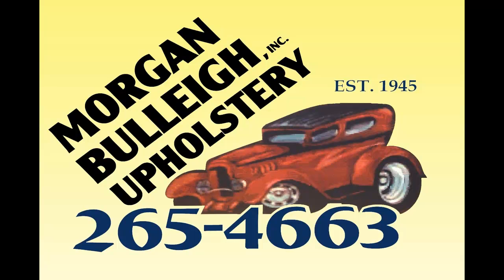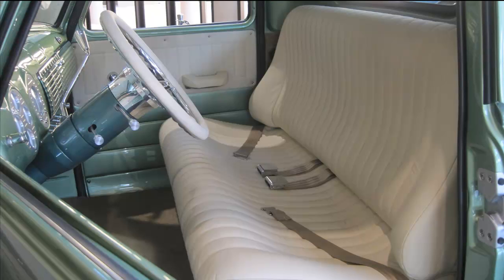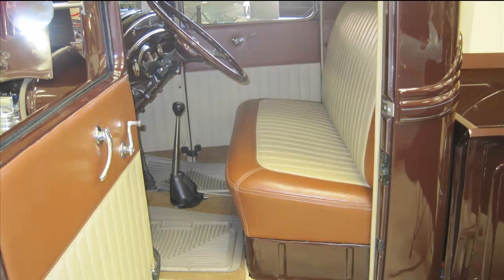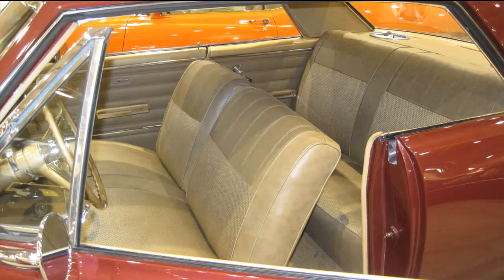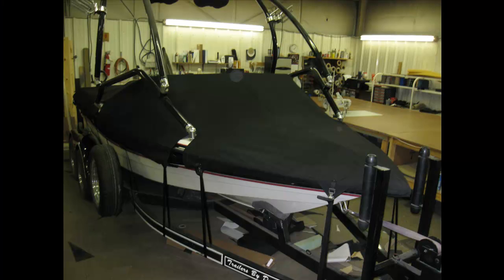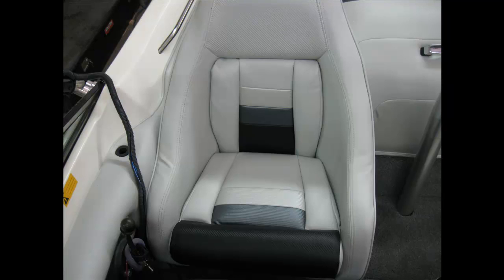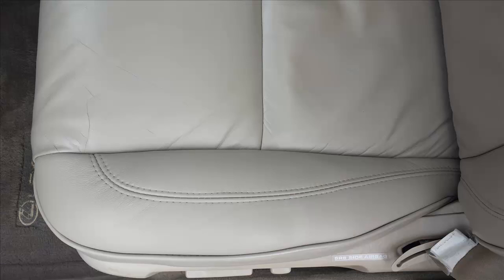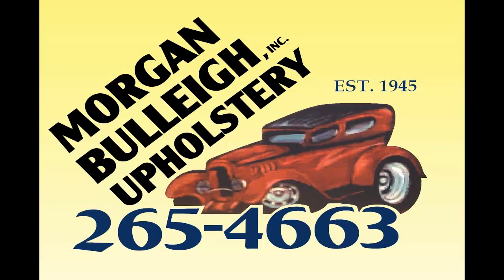Upholstery Wichita KS - Call Morgan Bulleigh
Do you need upholstery in Wichita, Kansas? Morgan-Bulleigh is a full service interior shop.

We specialize in repair, restoration and custom work on all makes and models of cars, trucks, boats, small planes and furniture, serving the Wichita area since 1945.
No one in this area builds a better travel or mooring cover or bimini top at a competitive price than Morgan-Bulleigh.

• Automotive Interiors
• Seat Covers and Upholstery
• Boat Covers
• Boat Interiors
• Furniture Upholstery

Whether you need a custom interior, a full restoration or just a minor repair we can do a quality job at a competitive price. We can install a factory or custom leather interior in your car or truck.

If you own a boat, old or new, our experience replacing tops or covers, vinyl, carpet, flooring or seating framework, can get you back on the water.

If you have damage, burns, small nicks or cuts in vinyl, plastic, leather, carpet or headliners, we can make them disappear.

We can even come to your home or office to repair or dye leather and vinyl furniture.